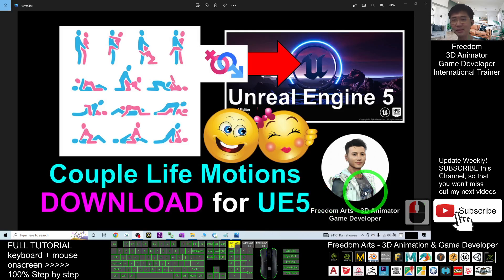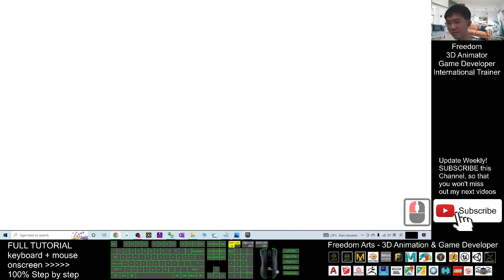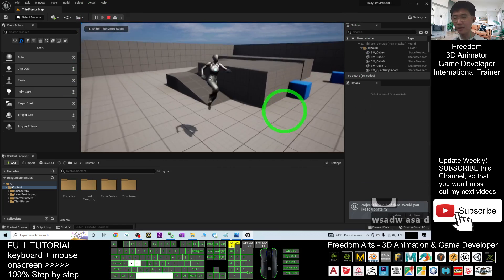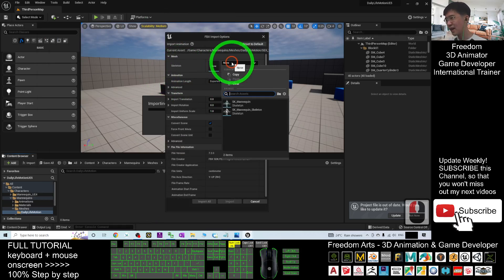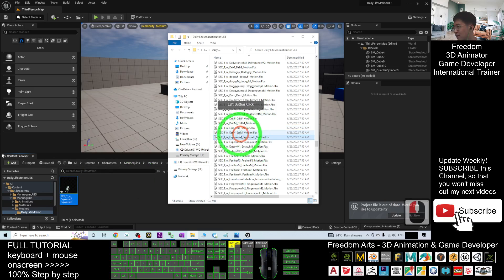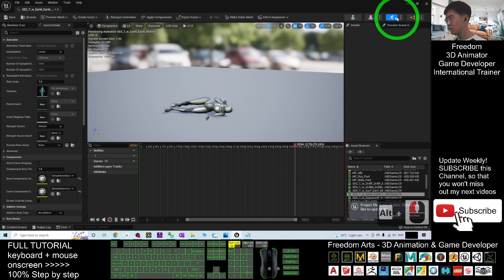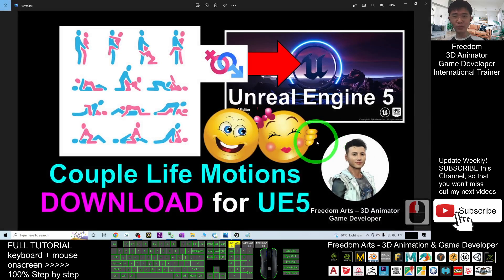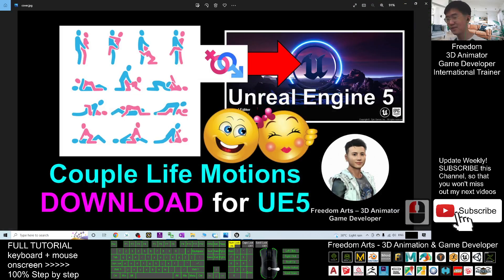Awesome Daily Motion Pack for Unreal Engine 5 - Animation Sequence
- Hey guys, this is an awesome daily life animation pack for Unreal Engine 5. You will love it and have fun with it! All these animation sequences I already retargeted it for SKM_Quinn_Simple in UE5! You can use it and retarget it on other 3D avatar in your UE5 game project as well! You can import and use these Animation Sequence files immediately for your Unreal Engine game project! In this tutorial I am gonig to show you step-by-step how to use all the animation files! ENJOY! and have fun! Happy animation and game dev! ENJOY!

Your friend,
FREEDOM